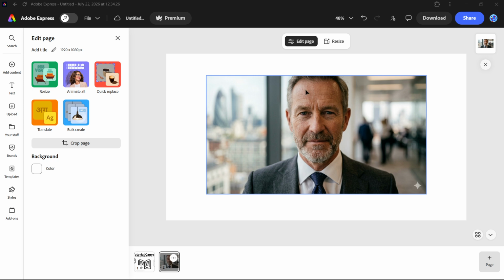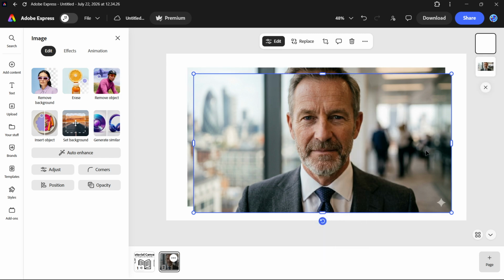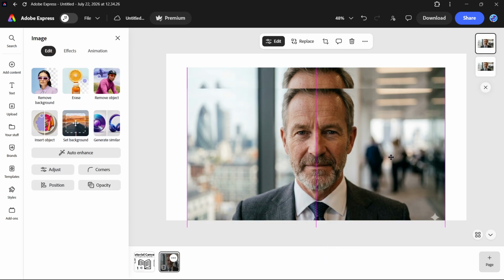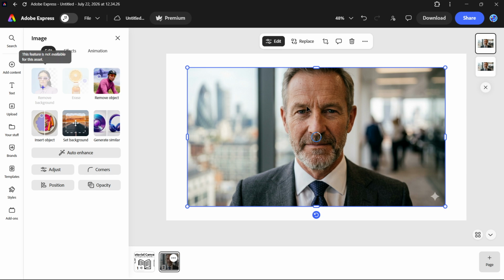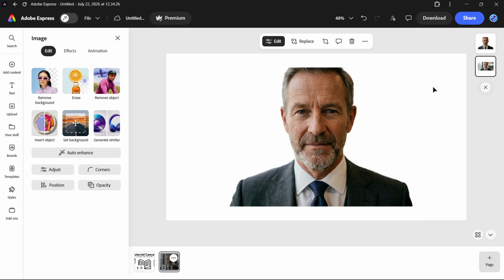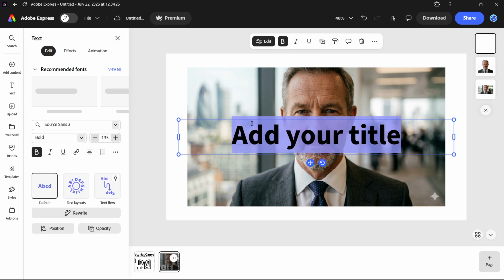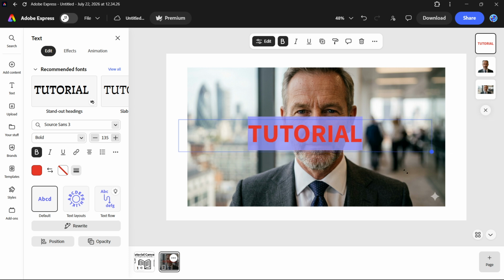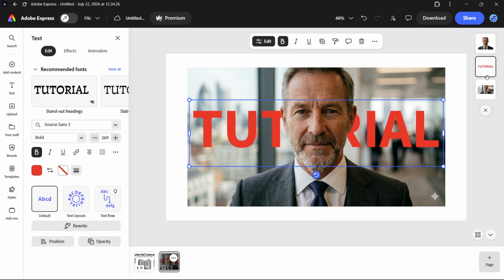How To ADD TEXT Behind IMAGE In Adobe Express (QUICK & EASY) 2026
In this video, I'll show you how to add text behind an image in adobe express. This is a full guide on how to layer text behind images in adobe express effectively in 2026. In case you've been trying to create compelling designs by adding text behind images in adobe express, this is the video you need to see!